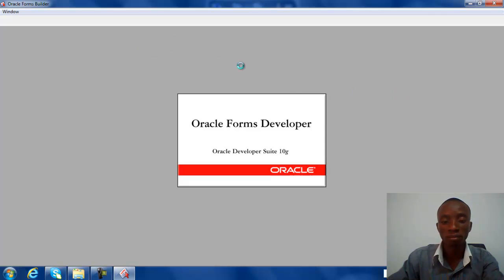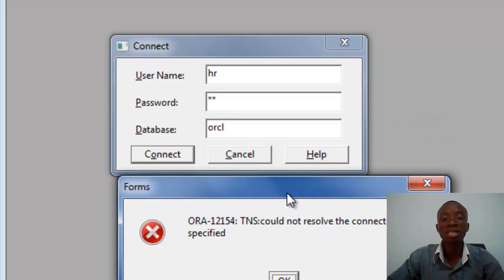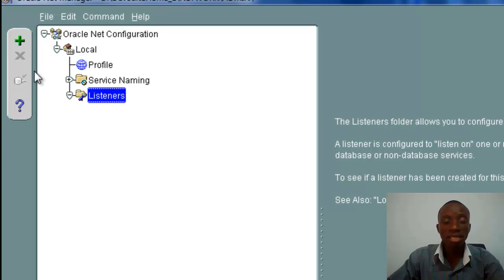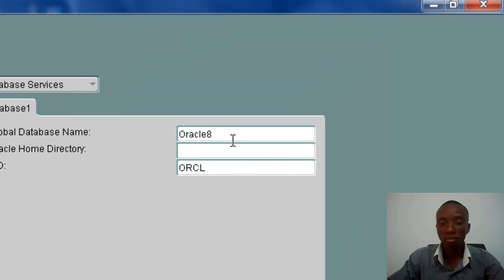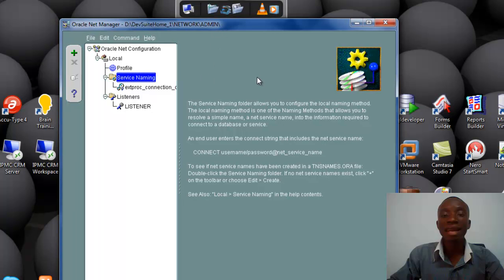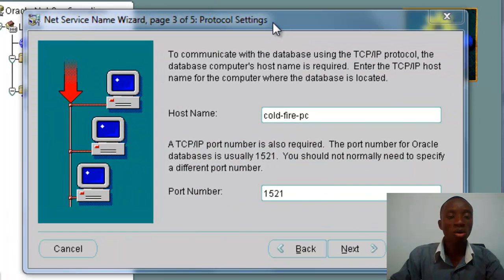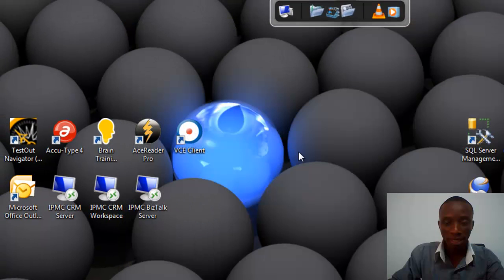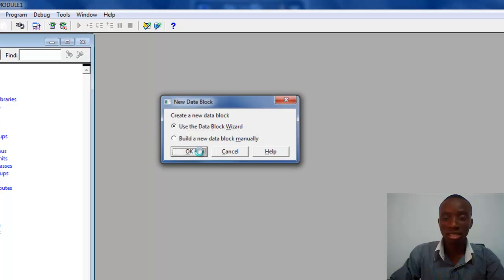Configuring Oracle Form